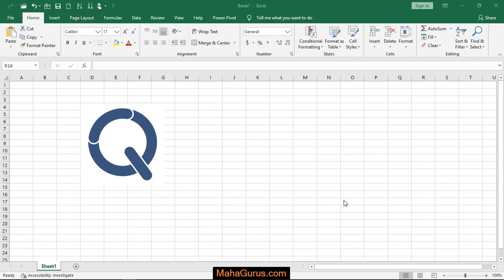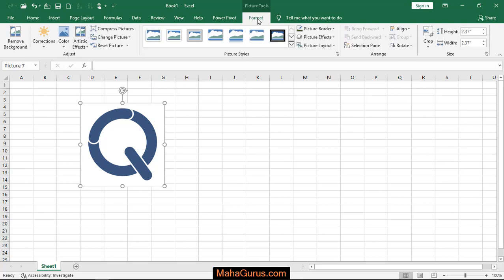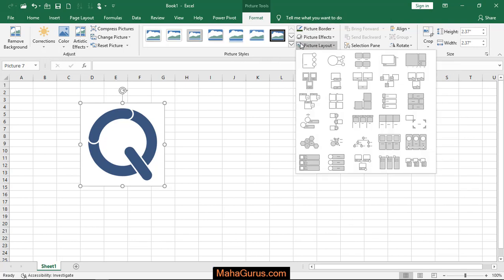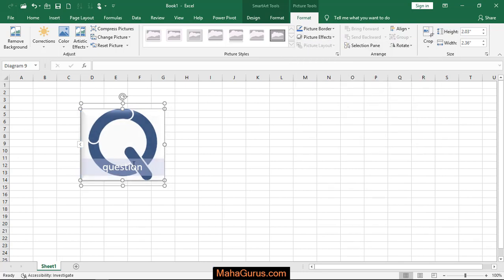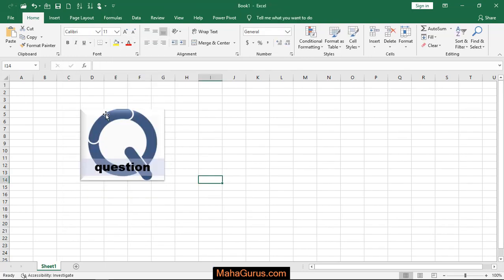How to Set Picture Semitransparent Layout in Excel- Semitransparent Layout in Excel Tutorial